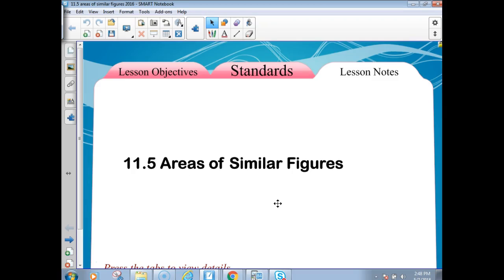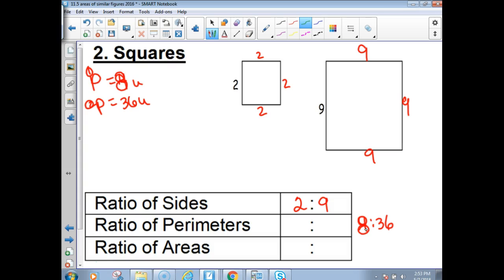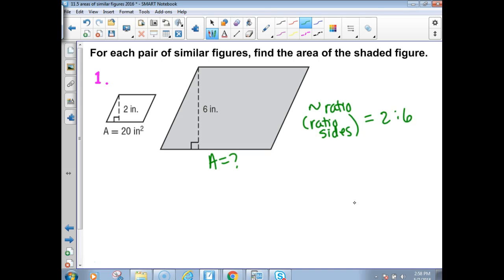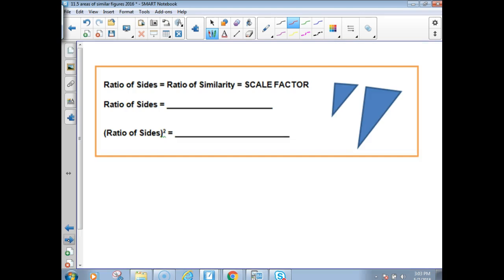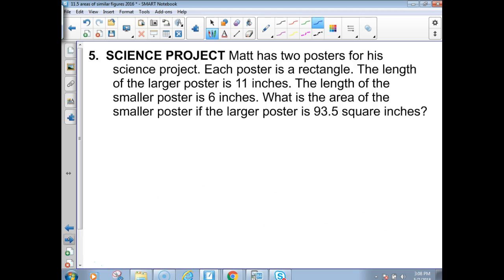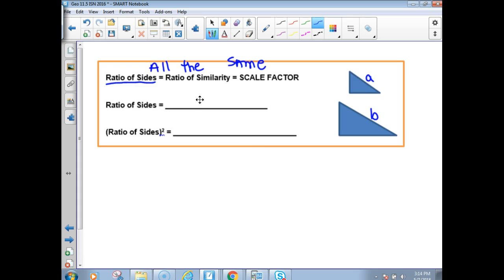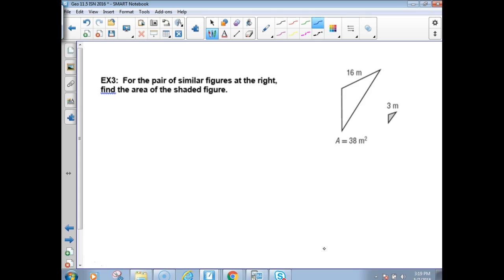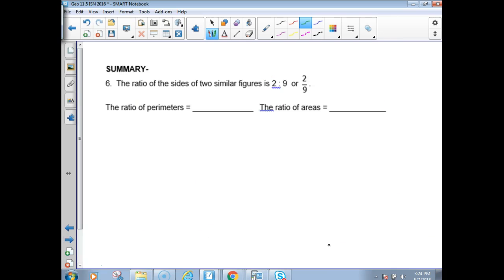Geo 11.5 Areas of Similar Figures